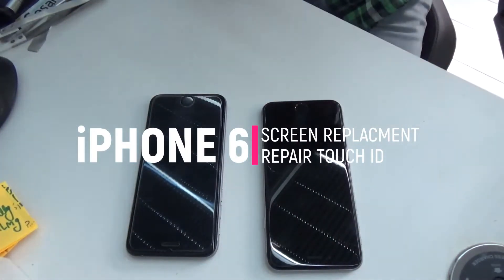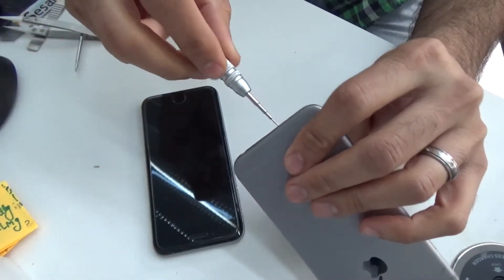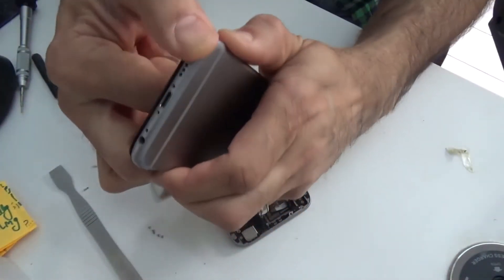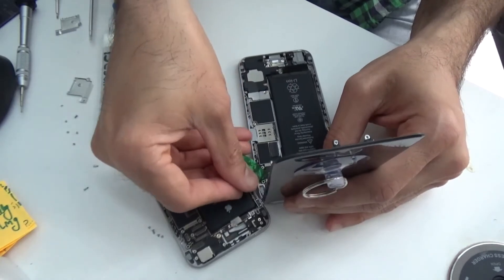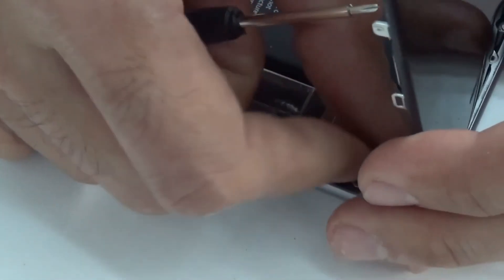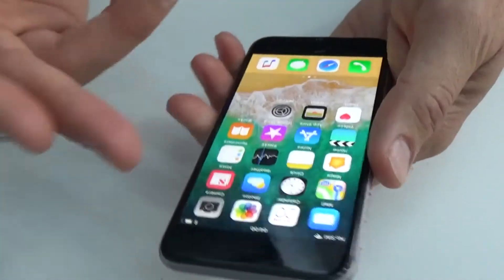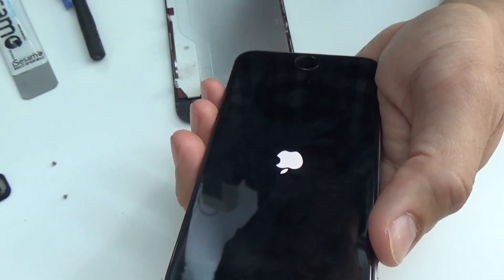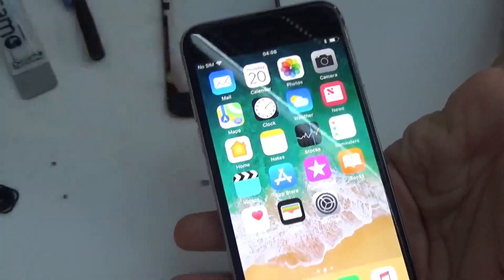How to fix iphone 6 Broken Screen /Replacement with Touch ID